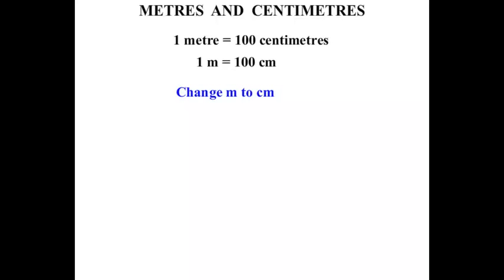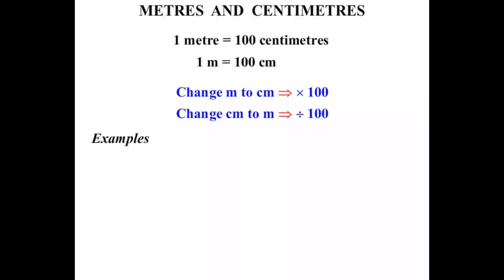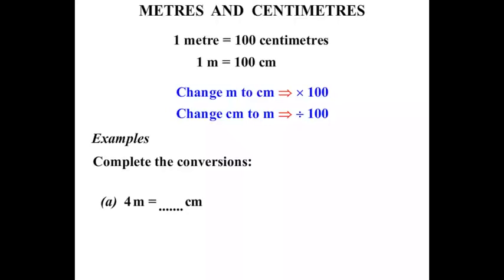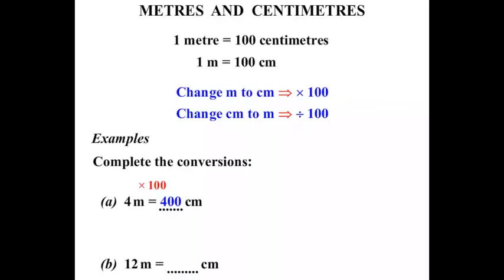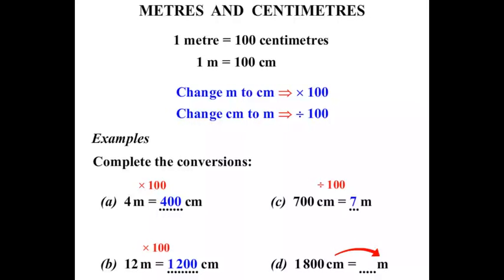Year 4 Lessons: Metres and Centimetres